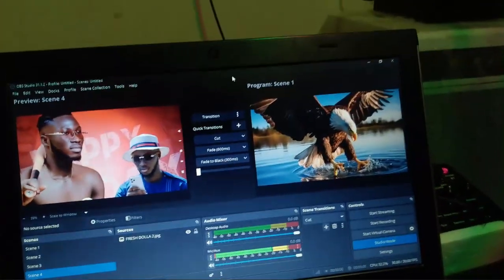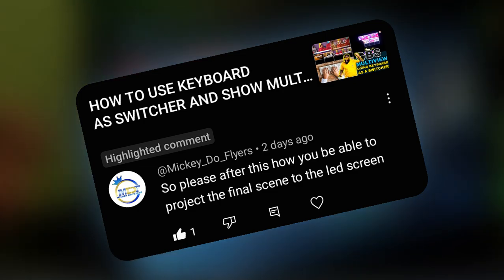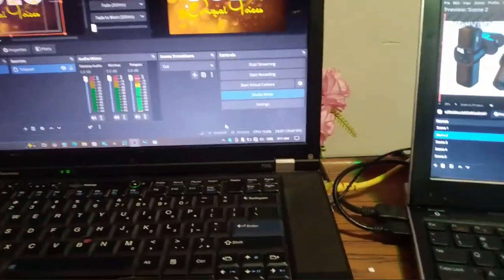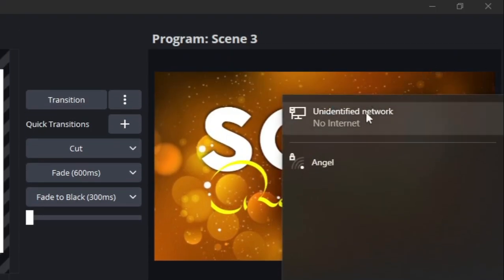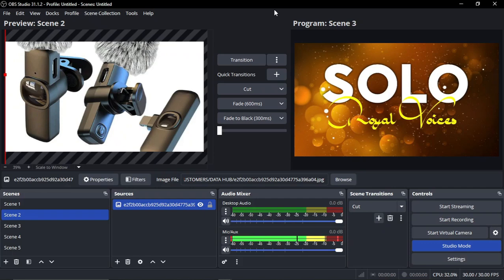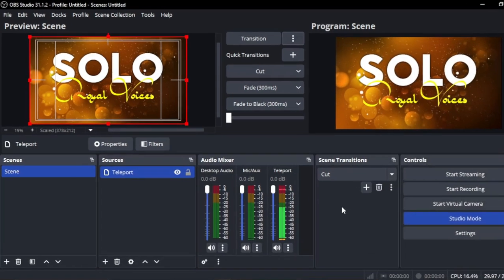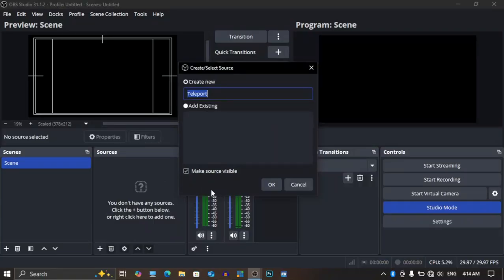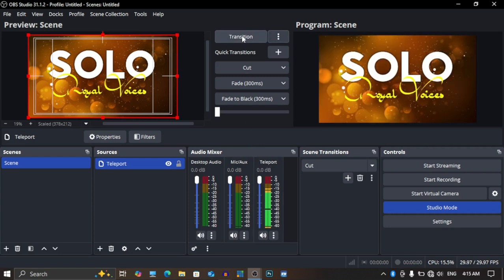How To Project OBS Program Out to The Church Screen At the same Time Using Multiview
How To Project OBS Program Out  to The Church Screen At the same Time Using OBS Multiview on the same PC

Reply to @Mickey_Do_Flyers comment ( so please after this how you be able to project the final scene to the led screen )
On my curent video HOW TO USE KEYBORD AS SWITCHER AND SHOW MULTIVIEW

So guys please he was trying to ask about how to project the OBS program out to the church screen at the same time Using the Multiview on the same PC.
So please is not possible for you to do dat on the same pc but this video will show you how to do that to happen,

Stay turn on this video to the end and you shall achieve better